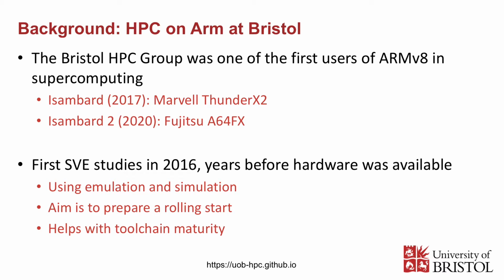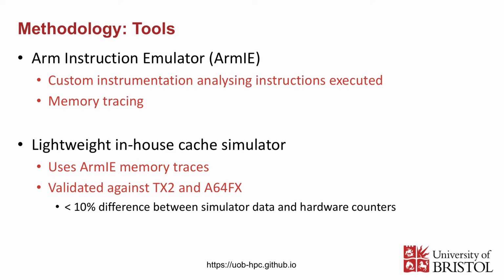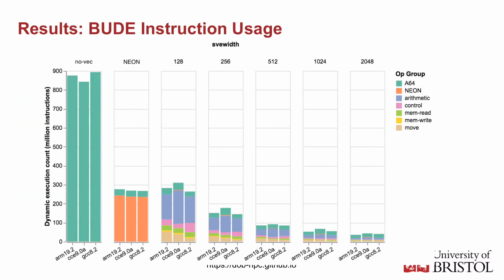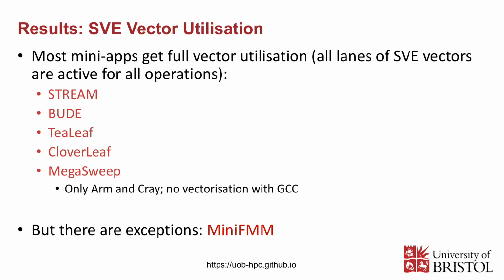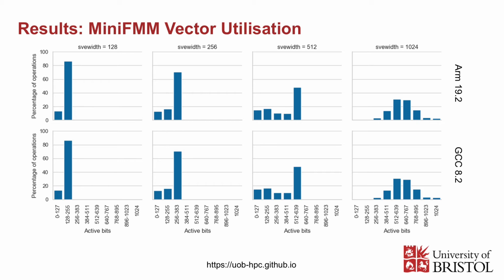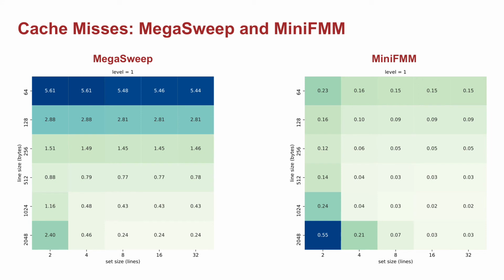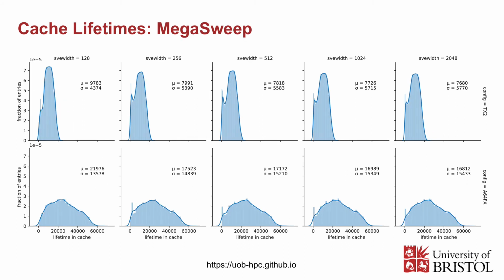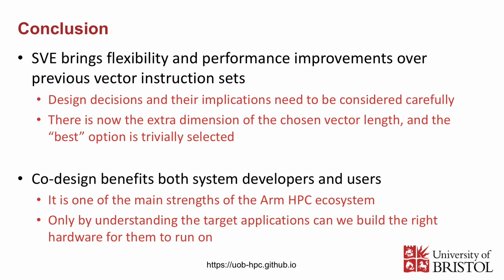Challenges and Opportunities around Using SVE in Scientific Applications, AHUG SC'20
Presenter: Andrei Poenaru, University of Bristol
Abstract: The Arm Scalable Vector Extension (SVE) is a modern vector instruction set on track to become the standard in upcoming high-performance Arm processors. Since its announcement in 2016, the High Performance Computing Group at the University of Bristol has been heading several performance-related studies of SVE. This talk will present the latest research around the challenges and opportunities of SVE and will offer some considerations for future generations of vector processors.